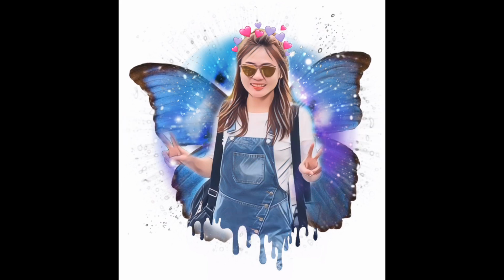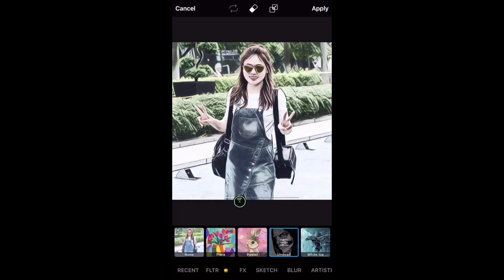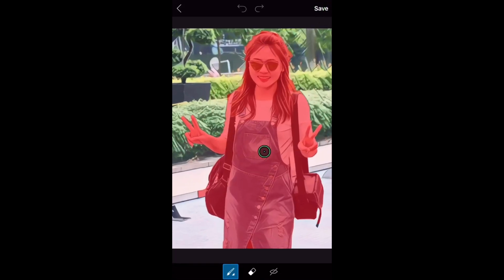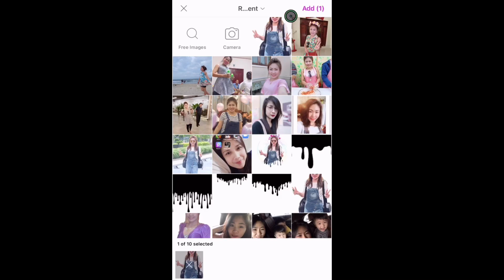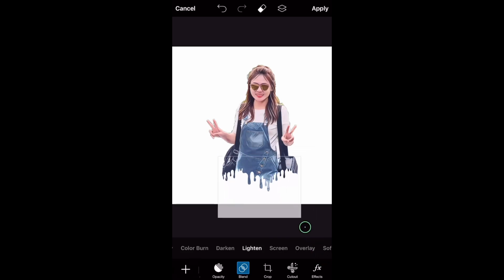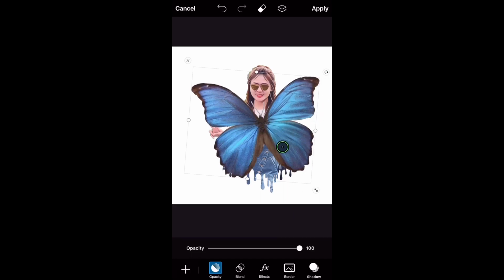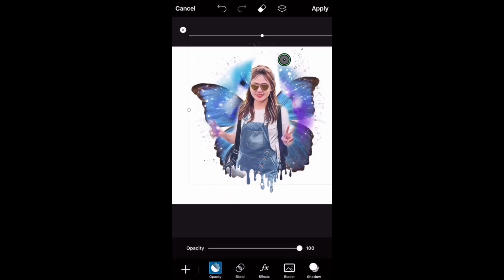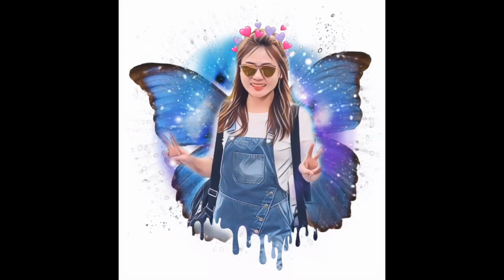PicsArt Dripping Effect | PicsArt Editing Tutorial | PicsArt Photo Editing in 3 Easiest Way!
PicsArt DrippIng Effect | PicsArt Editing Tutorial | PicsArt Photo Editing

Just a quick edit on you how you get Dripping effect/Melting effect on Picsart